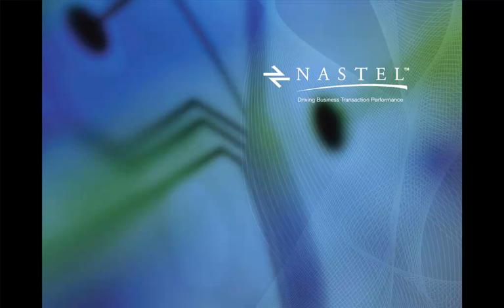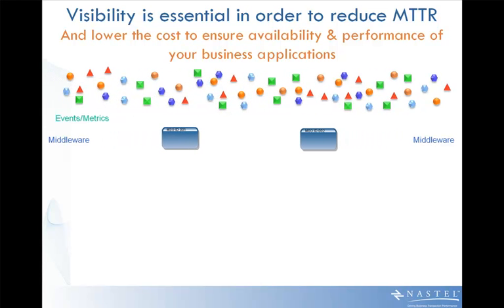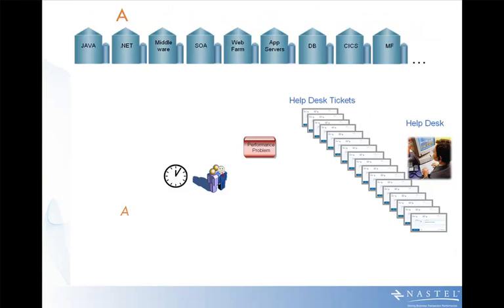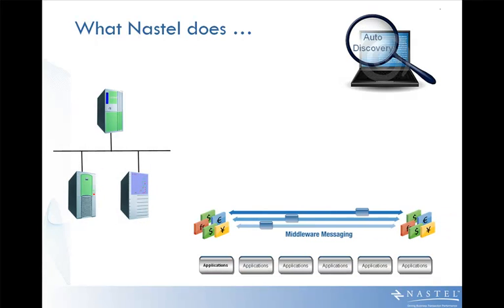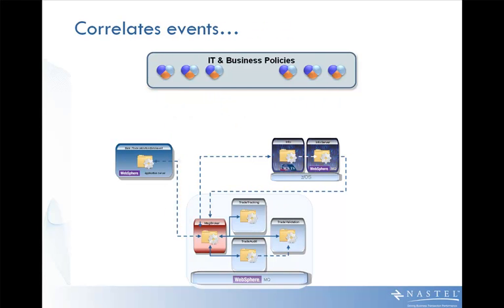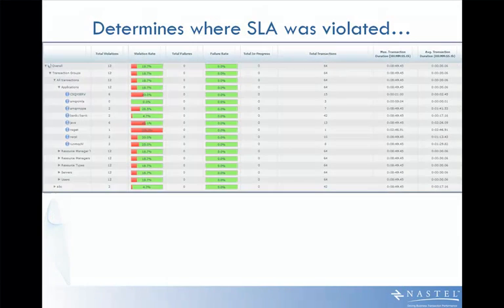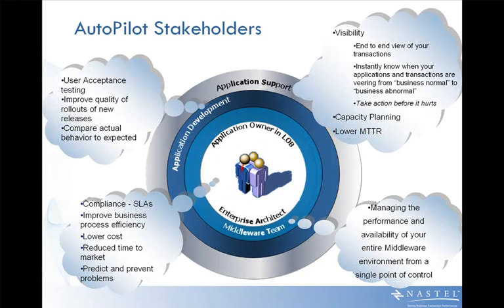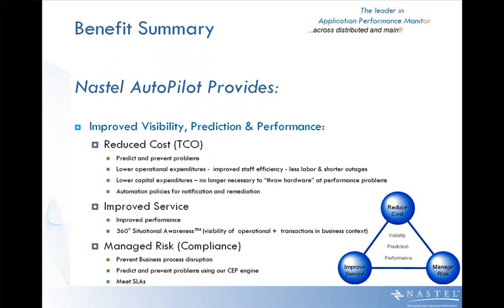Business Transaction Management Demo in 3 minutes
A brief overview of Nastel AutoPilot in only 3:17. It covers the problem space AutoPilot addresses, discovery , monitoring and correlation.  Special focus is put on the AutoPilot CEP engine and how it auto determines whether IT situations are normal w/o requiring any thresholds to be set and also how it determines whether a business situation will have impact.